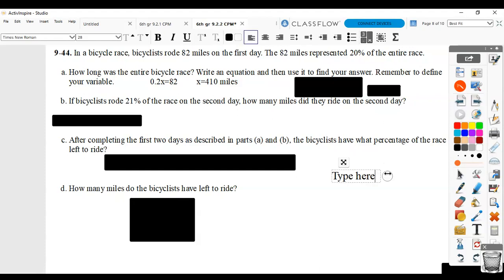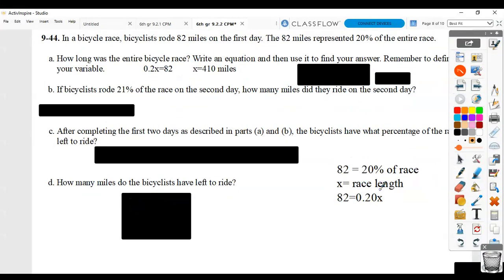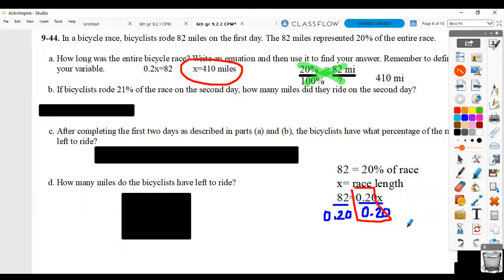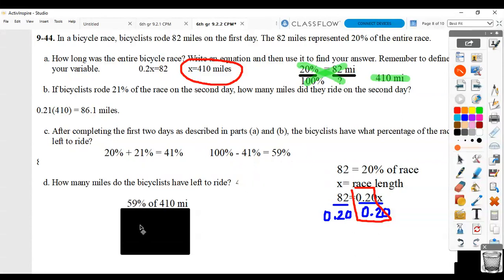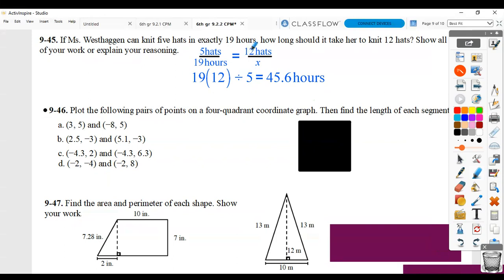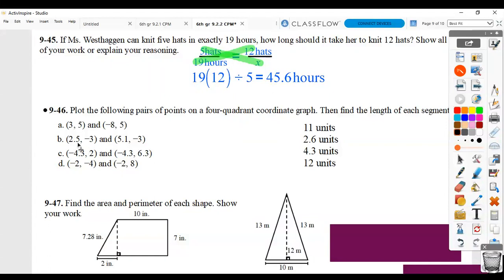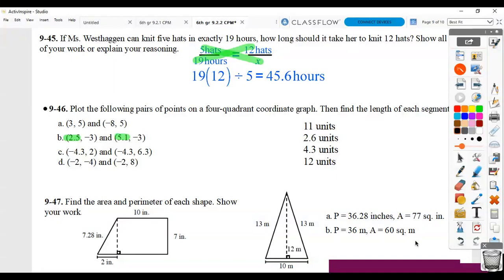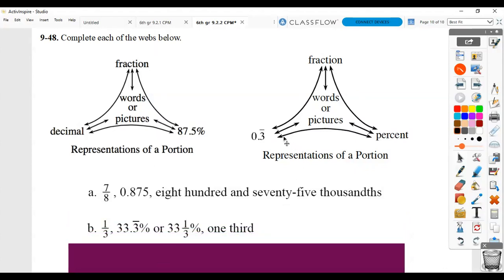6th gr CPM 9.2.2 HW Correction video (Core Connections 1)